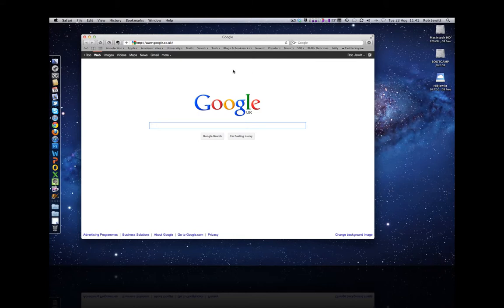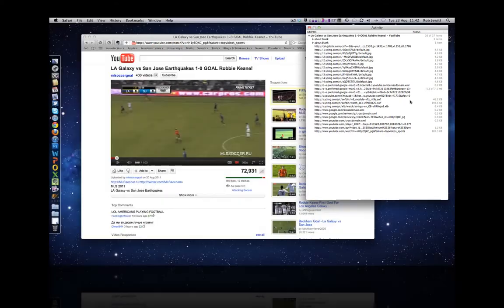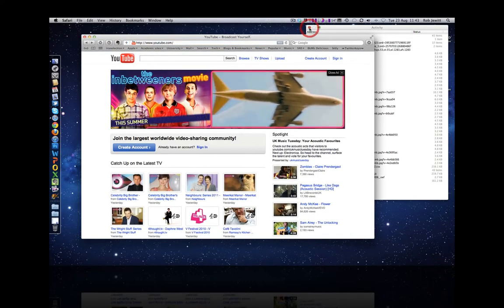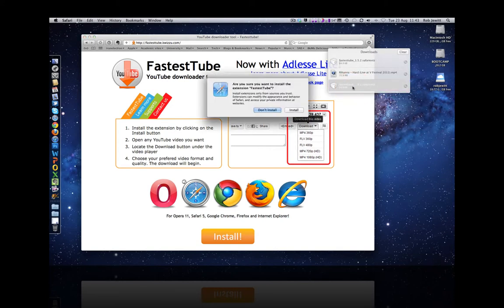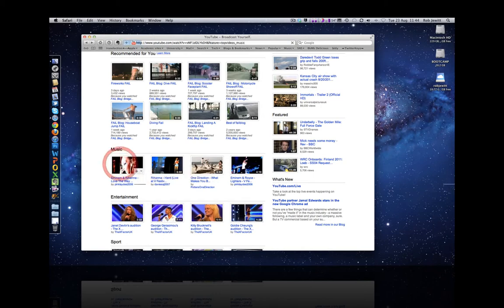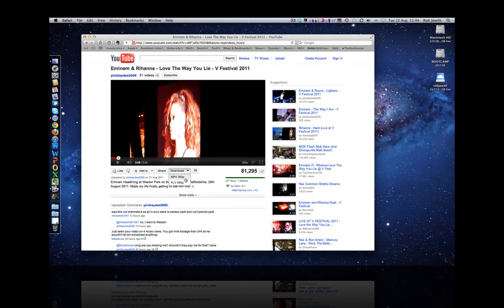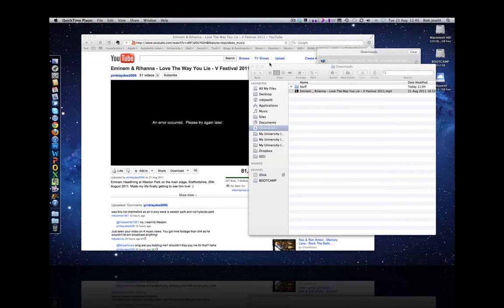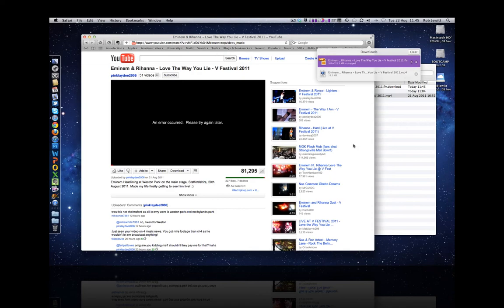how to download youtube video